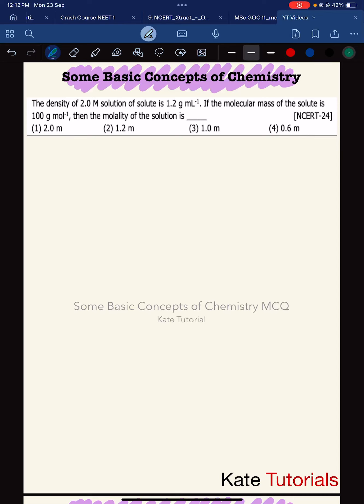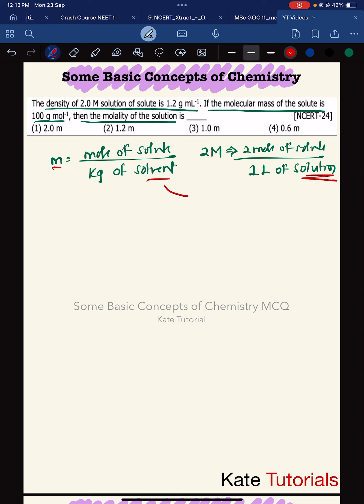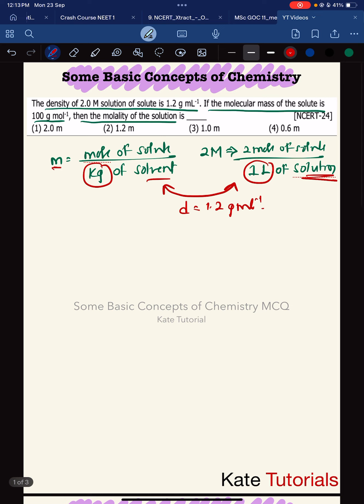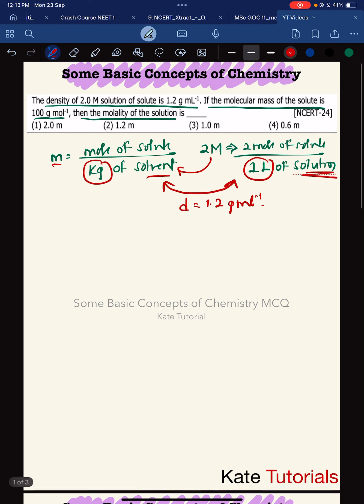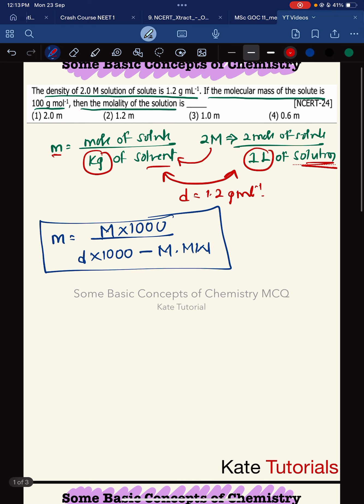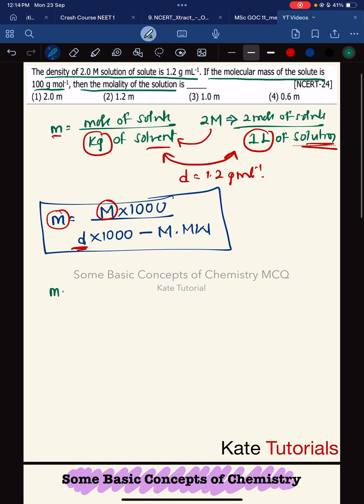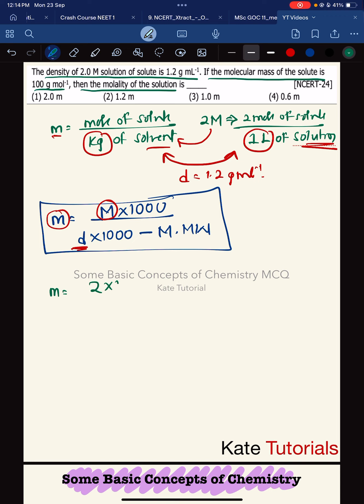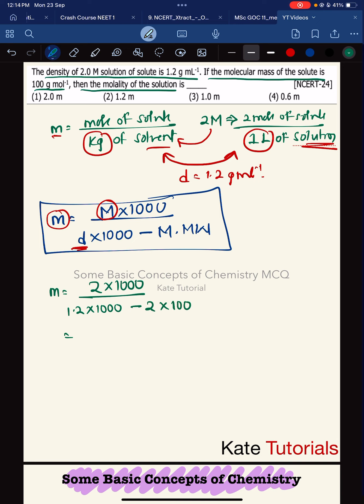Some Basic Concepts of Chemistry | Molarity and Molality Relation using Density | NEET JEE MCQs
The density of 2.0 M solution of solute is 1.2 g mL. If the molecular mass of the solute is
100 g mol', then the molality of the solution is.

Here are some interesting questions and their solutions of varies competitive exams